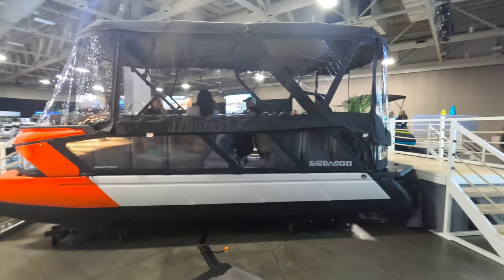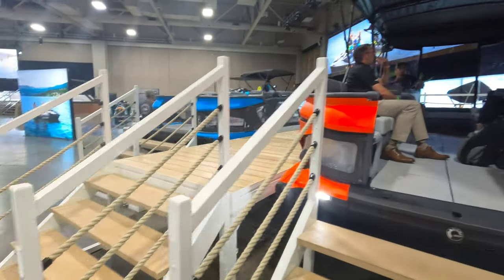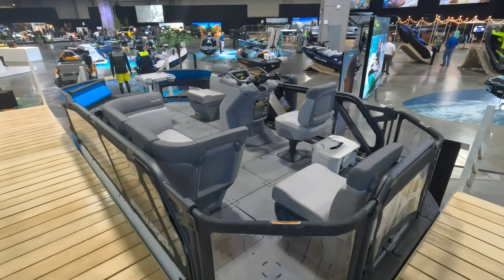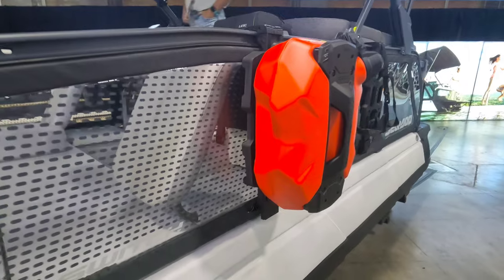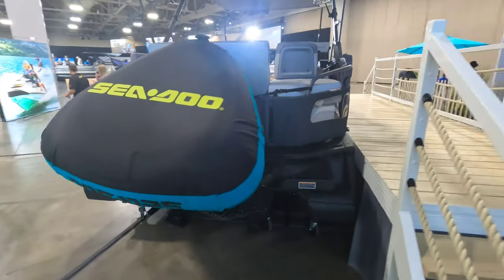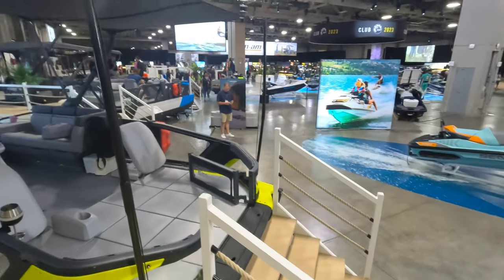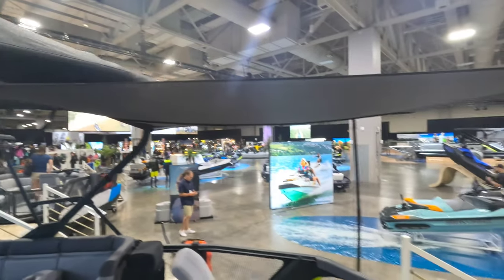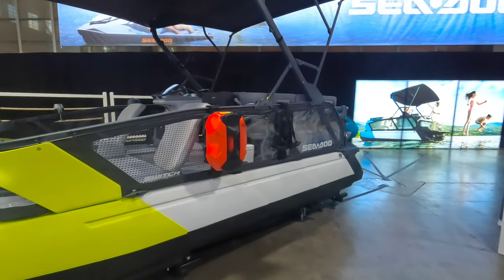2023 Sea-Doo Switch Pontoon and new accessories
Walk-around of the 2023 Sea-Doo Switch Pontoon and some new accessories